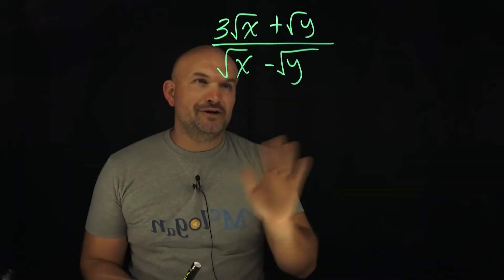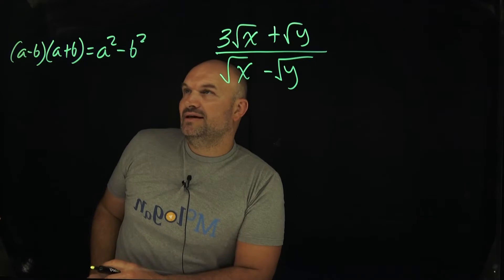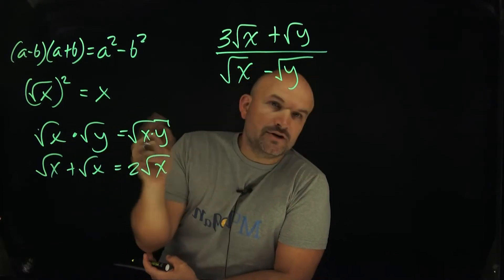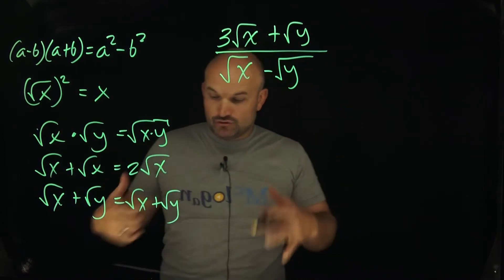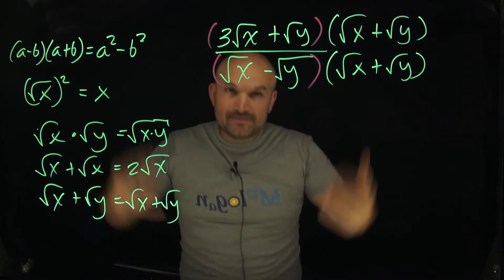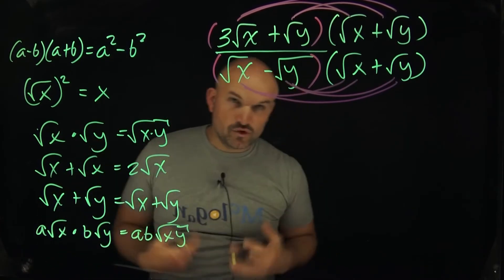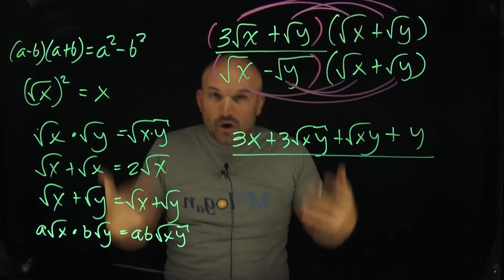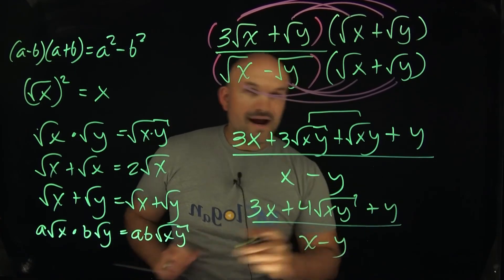Rationalize The Denominator with Radials (Hw Question)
when you are learning to complete rationalizing the denominator, a problem like this is a great way make sure that you understand what you are doing and review your skillls with radicals.